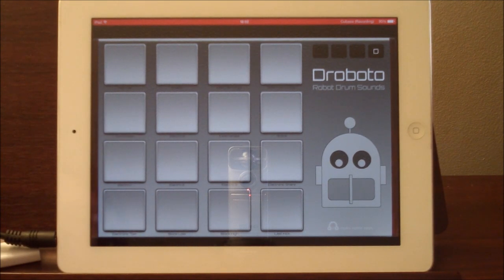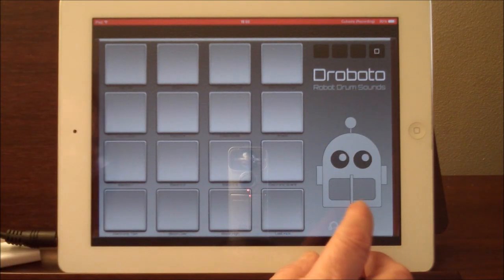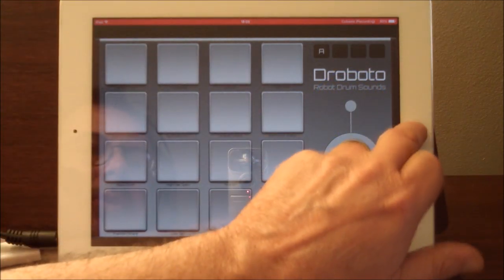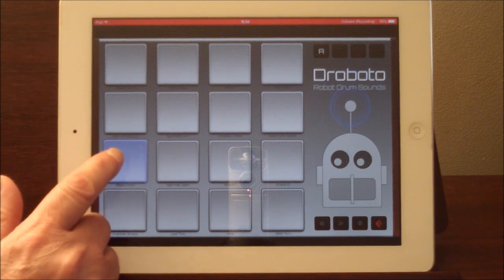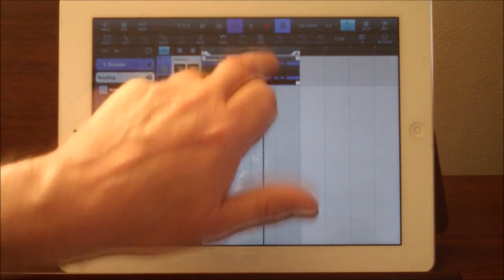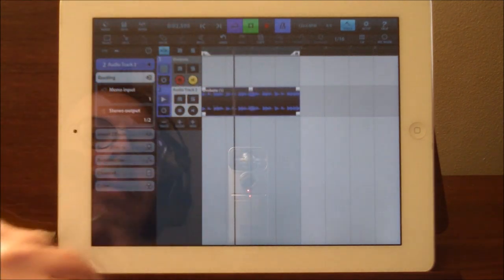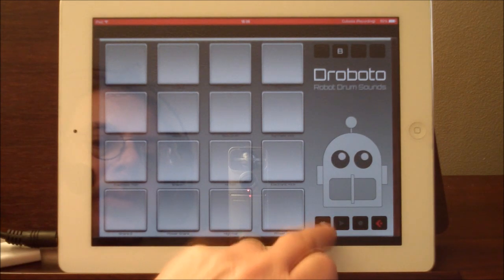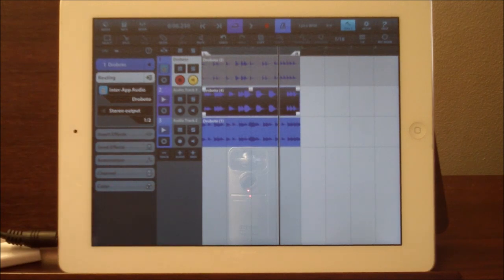Droboto Demo and Tutorial for iPad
You can pick up Droboto here at the app store.